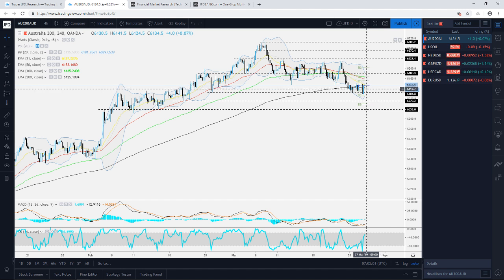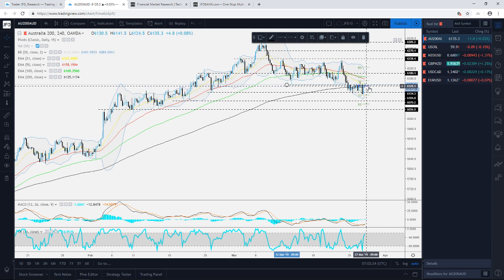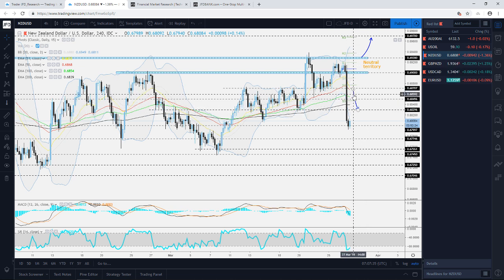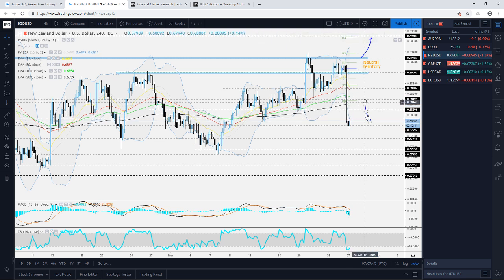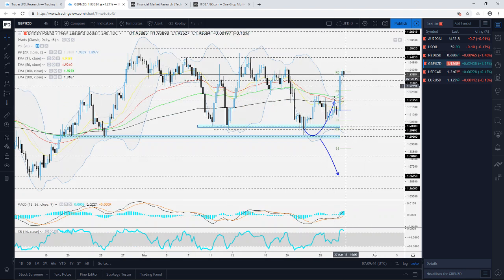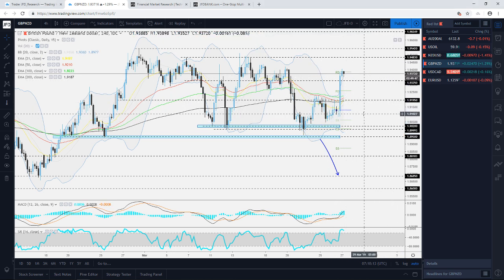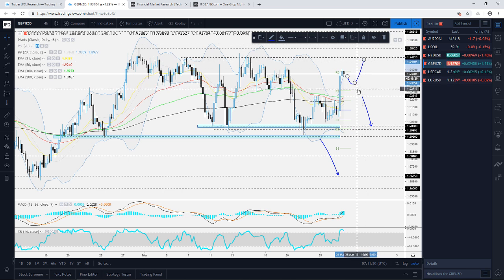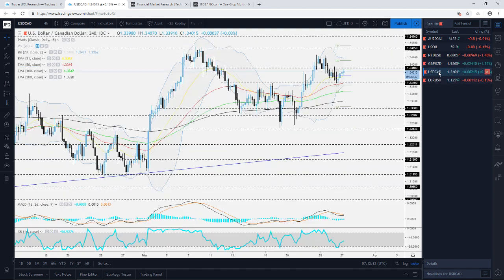JFD Trader's Espresso - 27/03/2019 - ASX200, WTI, NZDUSD, GBPNZD, USDCAD, EURUSD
Technical analysis of ASX200, WTI, NZDUSD, GBPNZD, USDCAD, EURUSD with Darius Anucauskas